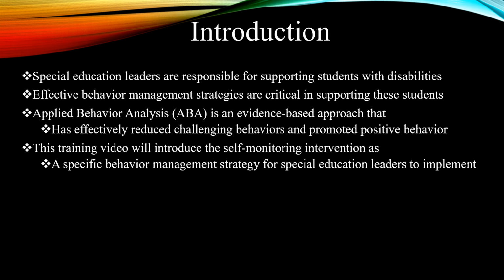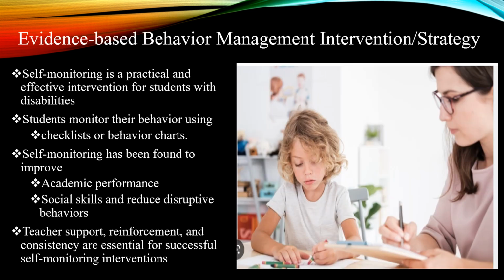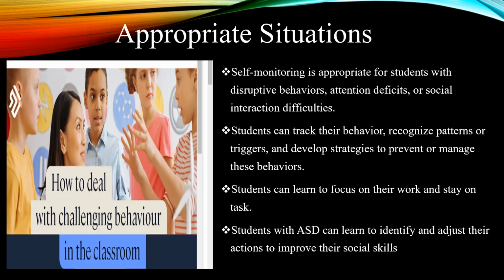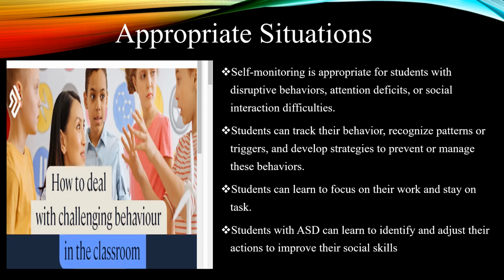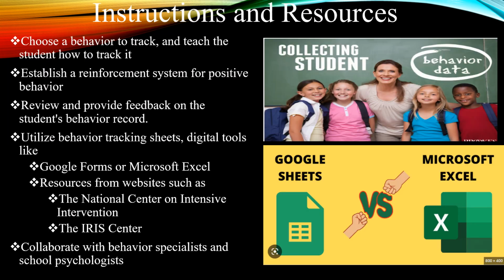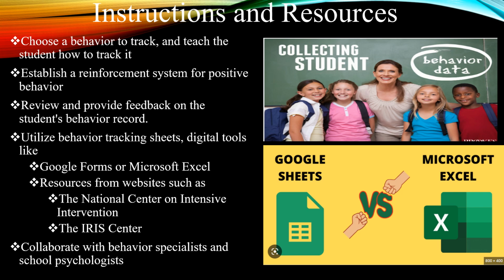Behavior Management Video